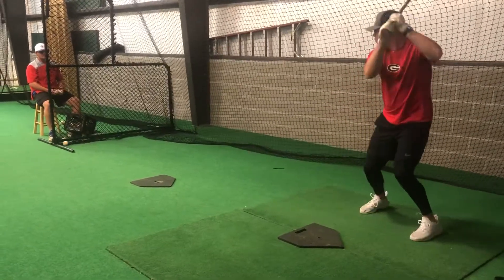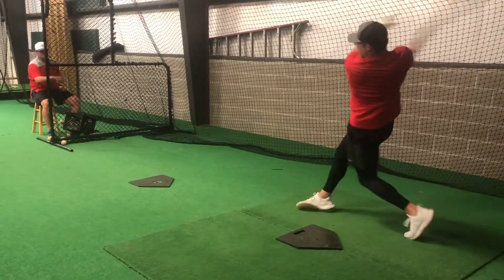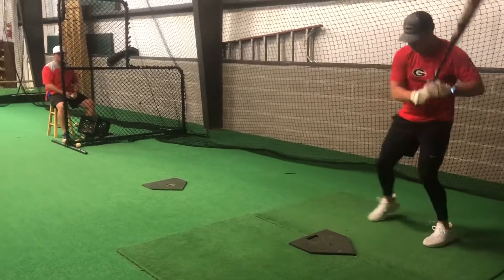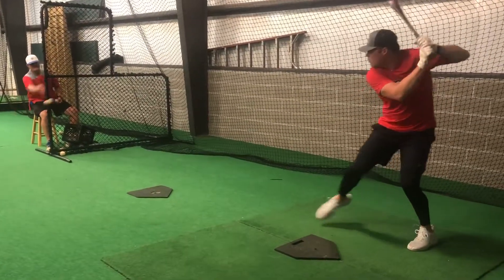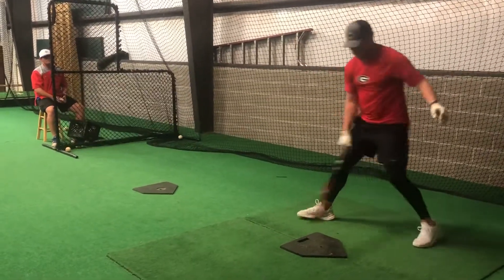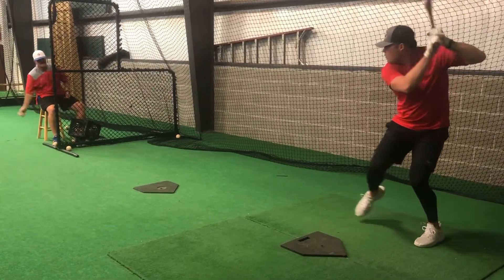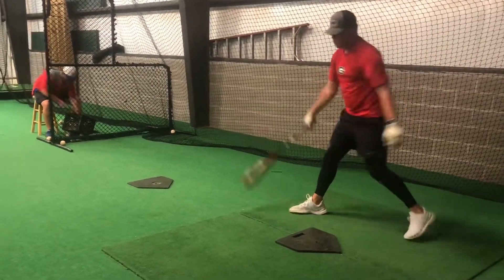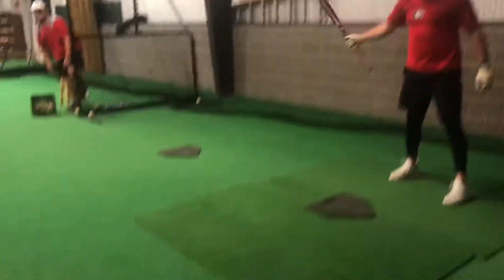Hitting: High/Low Toss